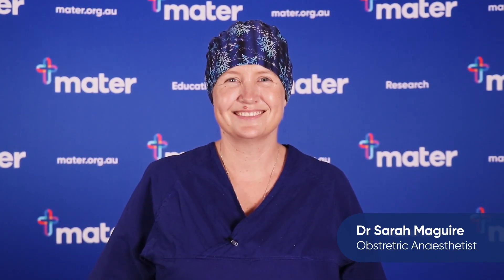Mater Mothers Myth Busting—epidurals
Mater Mothers' Hospitals Obstetric Anaesthetics team answers some frequently asked questions about epidurals.